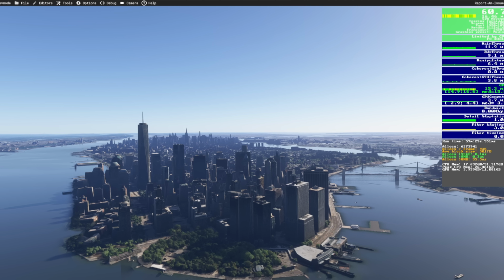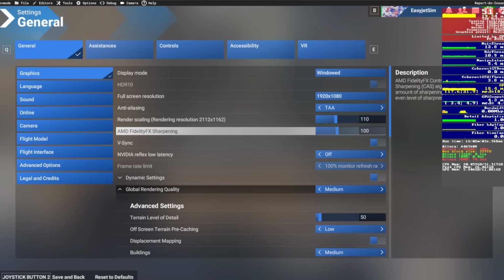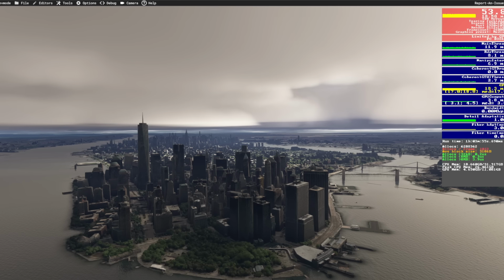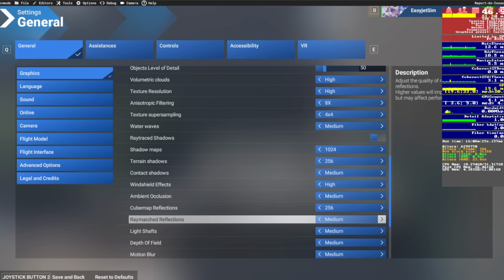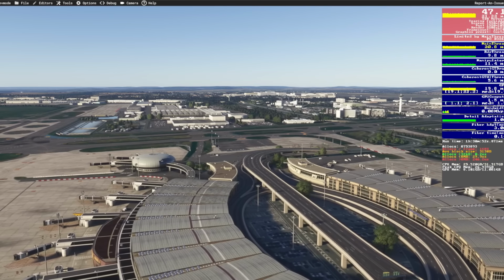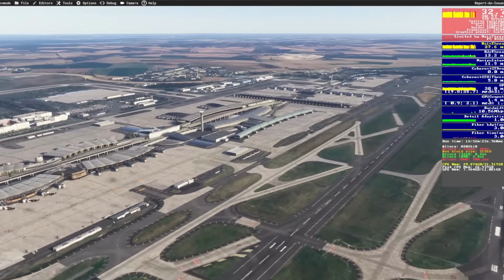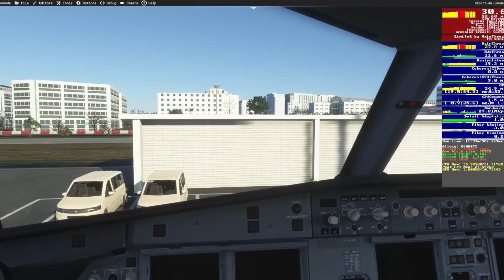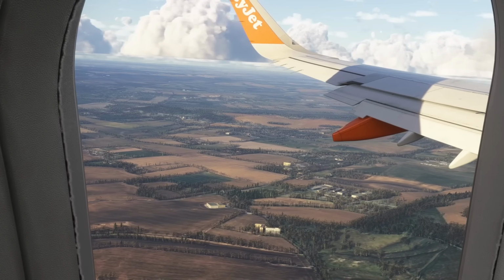MSFS 2024 *Best Graphics Settings* for Mid-High Spec PC | RTX 3060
Finding the balance between stunning visuals and good smooth performance is something that we all crave in our flight simulators, no matter what PC setup we have. In this video, I take you through all the settings in MSFS 2024 to find what I believe to be the best setup for my system and hopefully, it can help you as well.